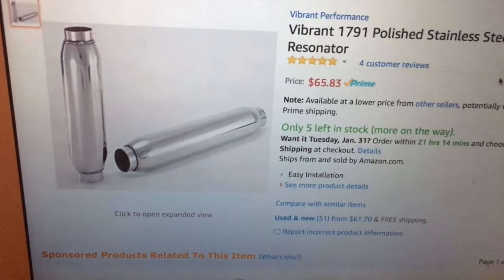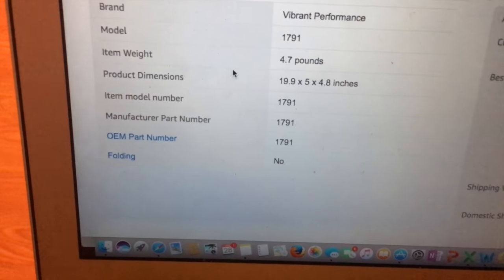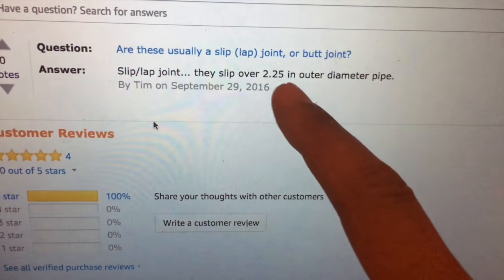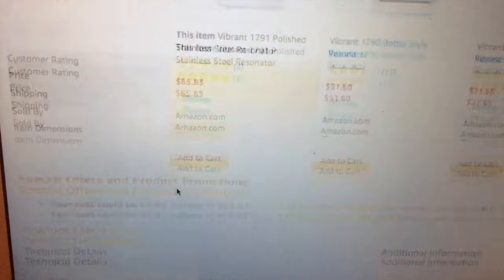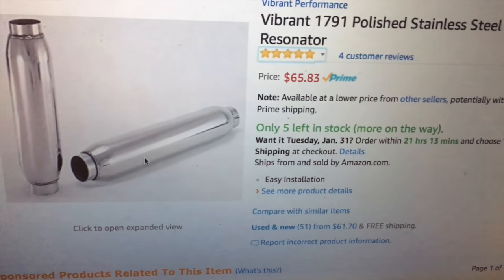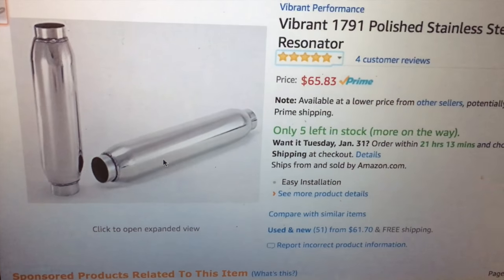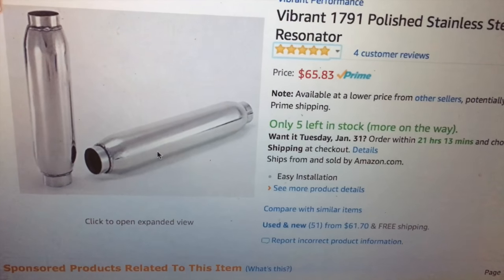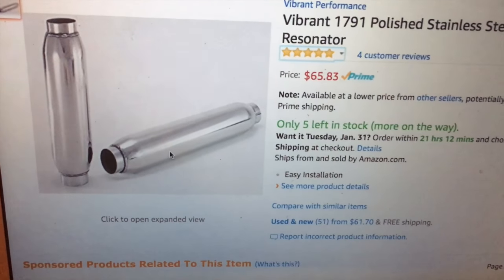Custom Resonator on Stock exhaust? - Vlog Ep. 8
So I'm getting ready to go stage 2. I'm trying to figure out what exhaust I want, and I really want to keep the stock exhaust with a Catless J pipe. I realize that sounds horrible, so instead of switching to the STI mid pipe (which has a resonator) for $202 I'm looking at just adding a resonator to the stock exhaust. I'm guessing it wouldn't cost much to get this resonator (link below) welded into the stock exhaust. It appears to be larger than the STI resonator, and I should be able to get it all done for a fair amount less. If I decide I want more noise later I can always go with axle backs. What do you think?

Resonator 20" ($65.83)